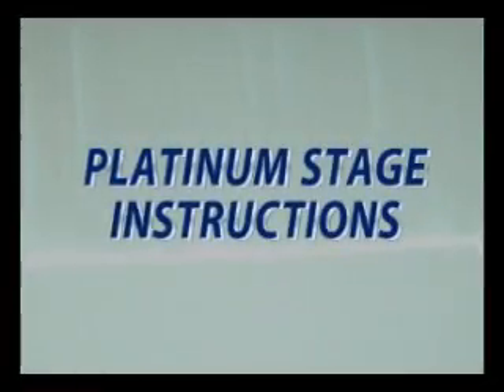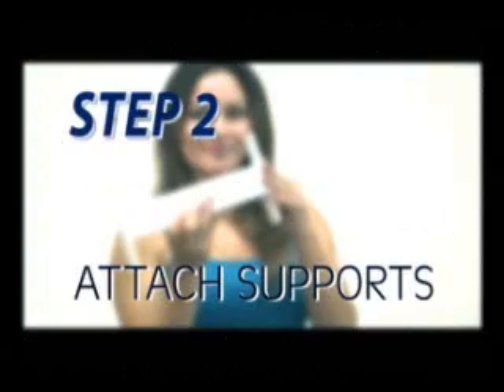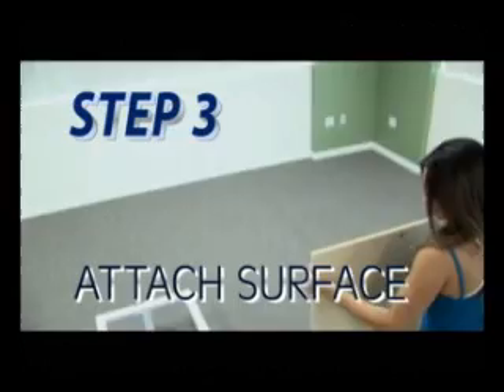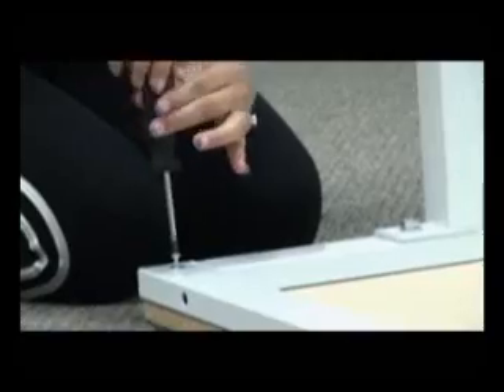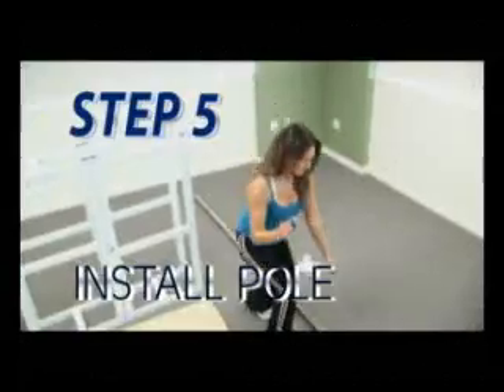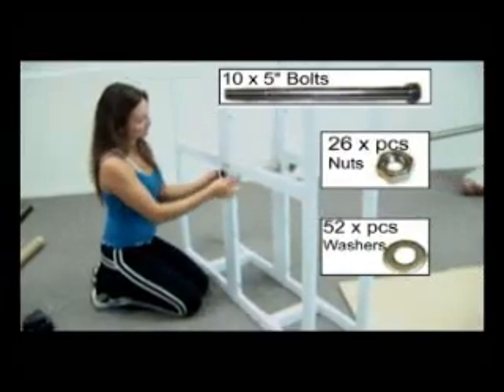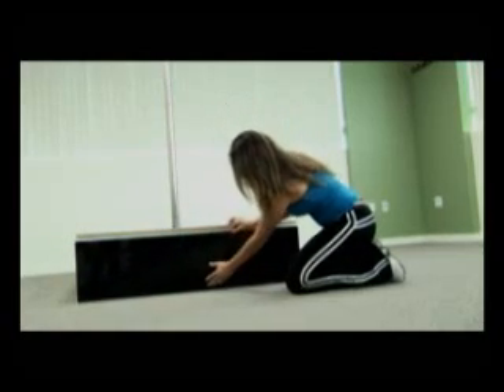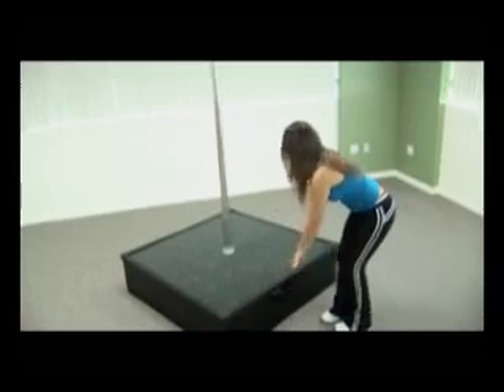Platinum Stage Assembly Video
This is a step by step video detailing the assembly of a Platinum Stage dancer pole and stage